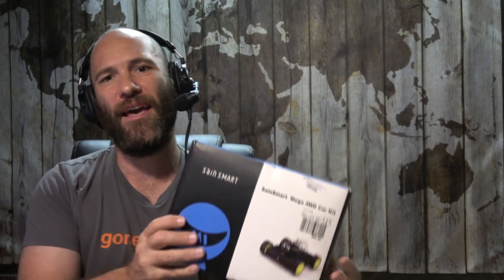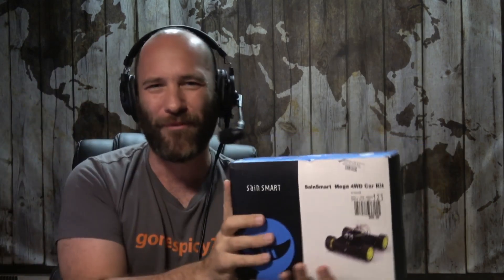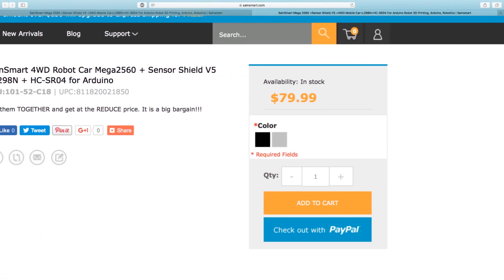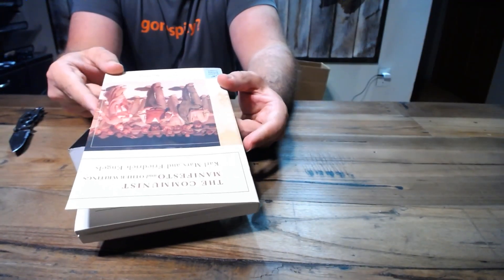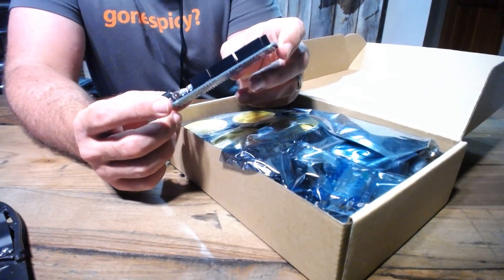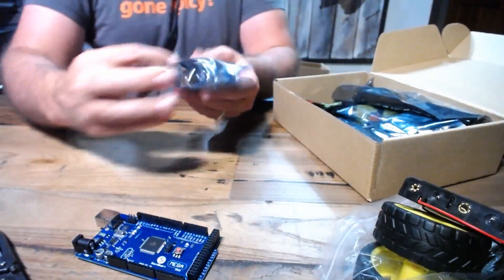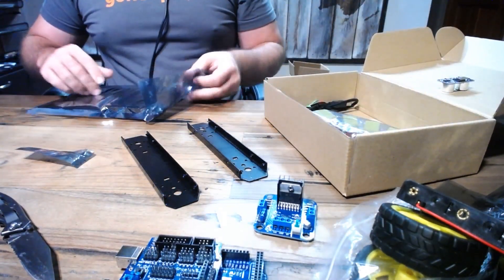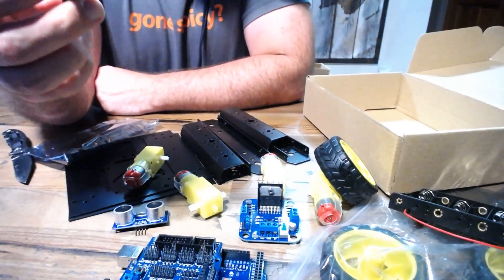SainSmart Arduino Mega 4WD Car Kit Unboxing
I unbox the SainSmart 4WD car kit that can be found